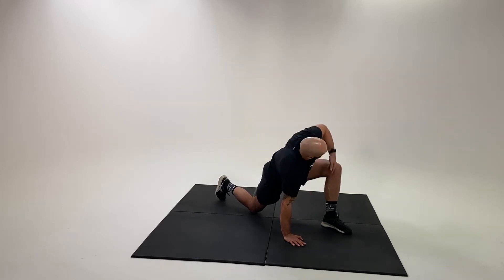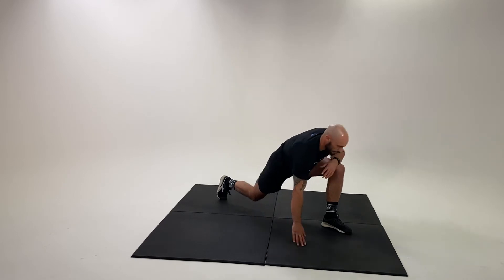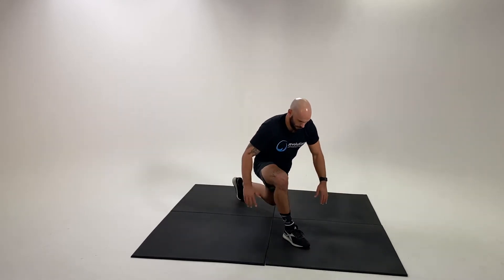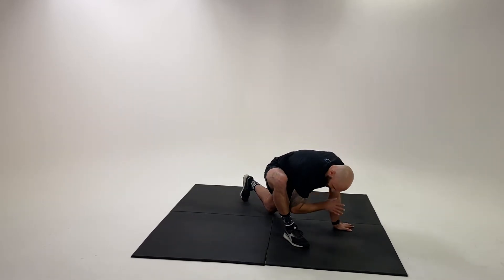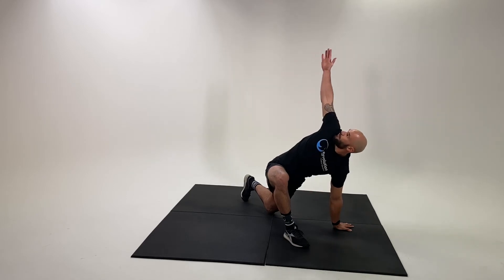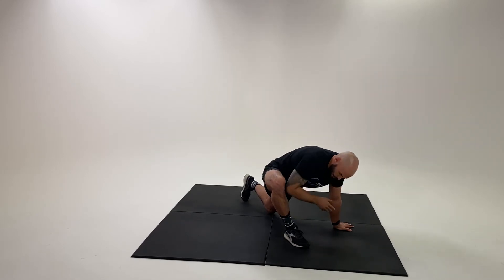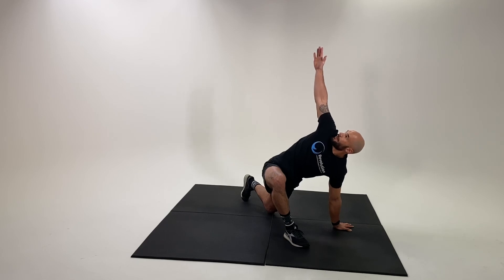Lunge with reach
Bodyweight movement